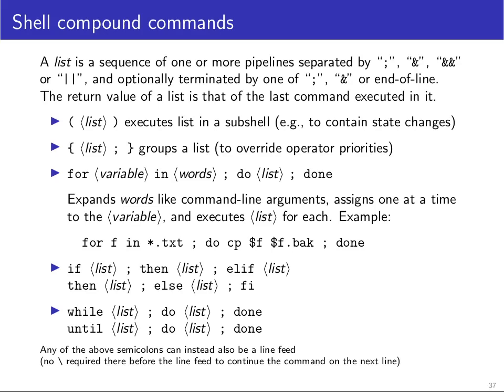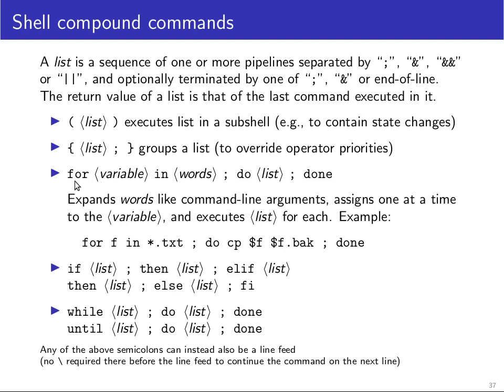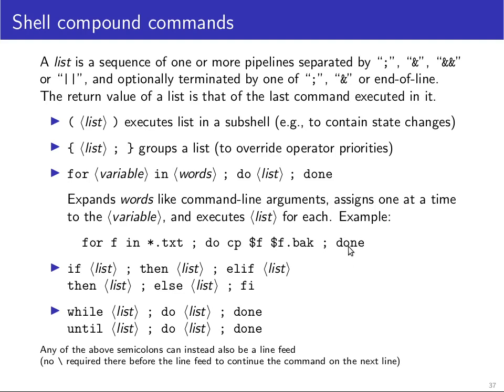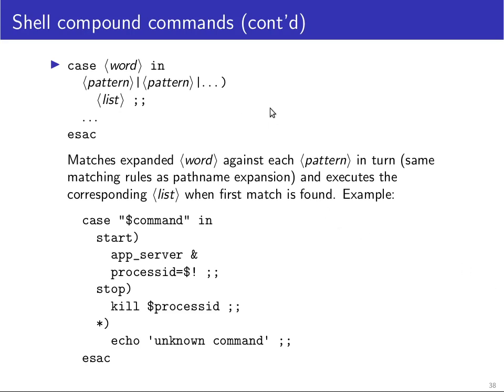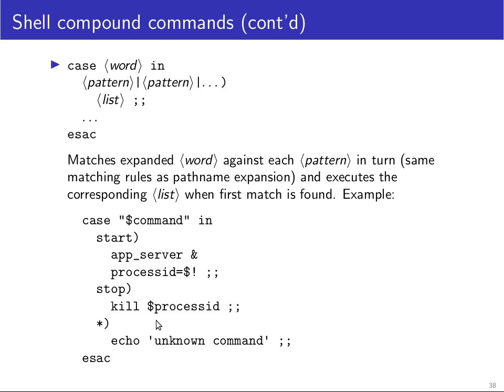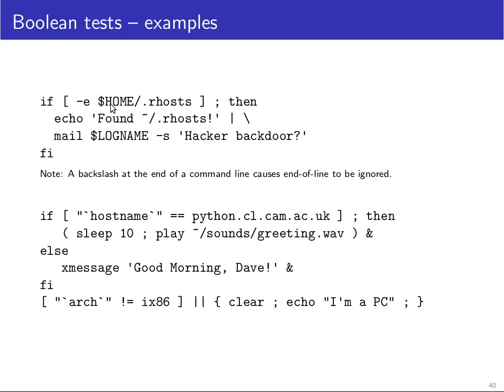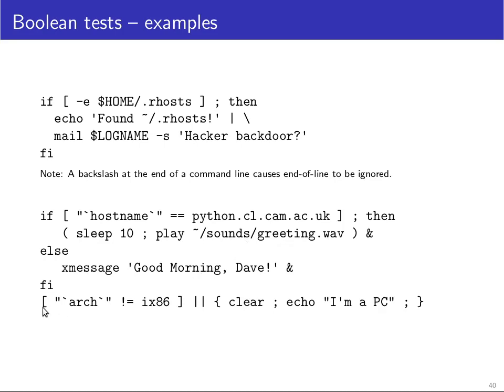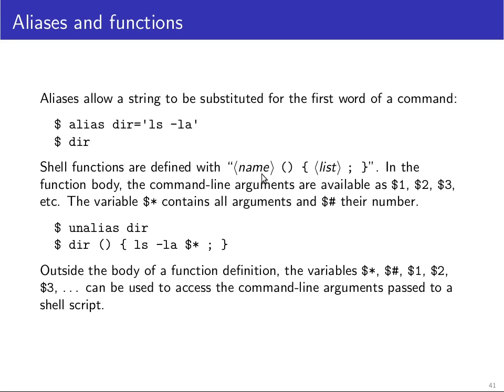Markus Kuhn (Cambridge) | Unix Tools - 12 Compound commands